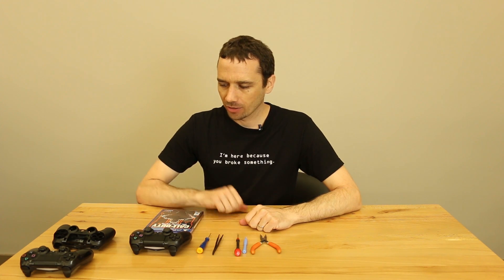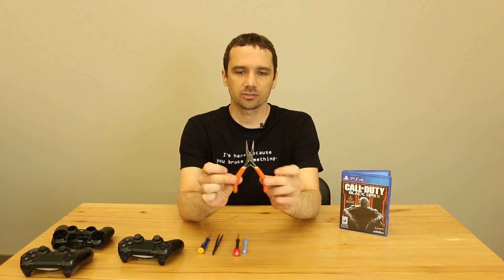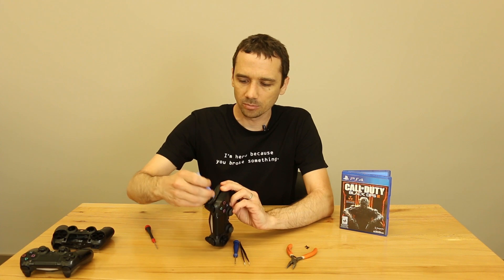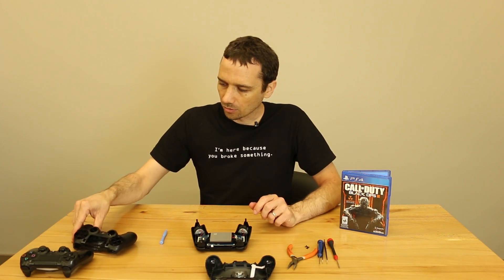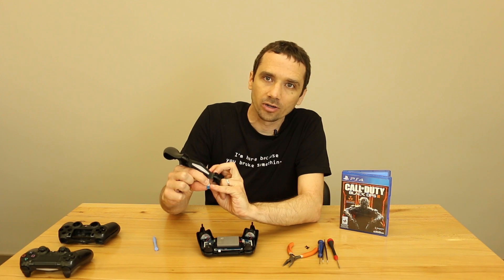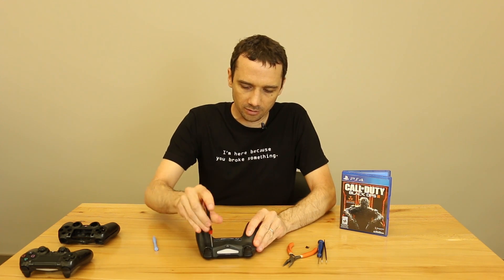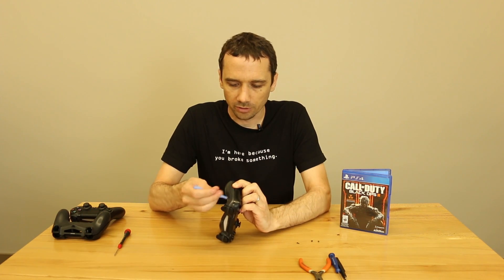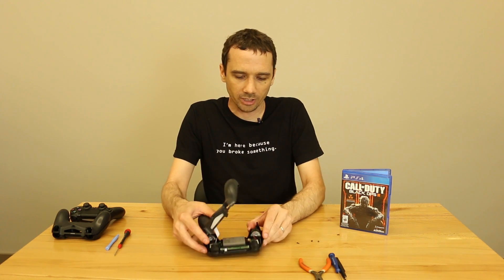Take Apart a PS4 Controller Without Breaking It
We take a PS4 Dualshock 4 controller and show the steps needed to take it apart without breaking anything. This video shows the tabs inside the controller that can break off if not taken apart correctly. It also shows where to us a plastic pry tool to disengage the tabs so the back case can be removed without breakage.
After the controller is taken apart we then show how to install the ribbon cable and how to get it back together without causing damage to the controller.